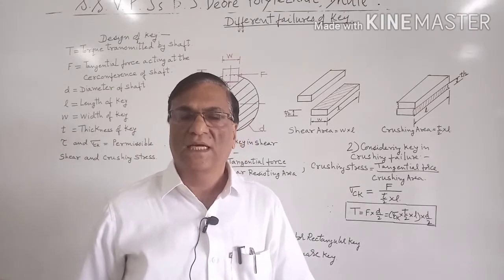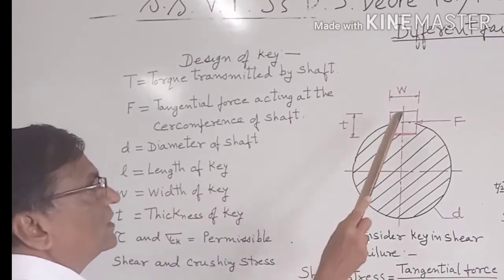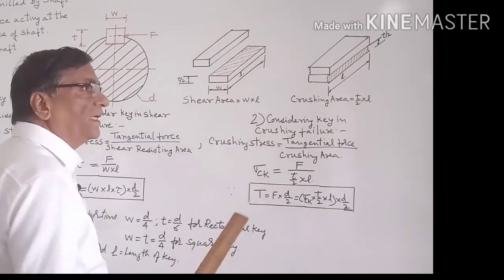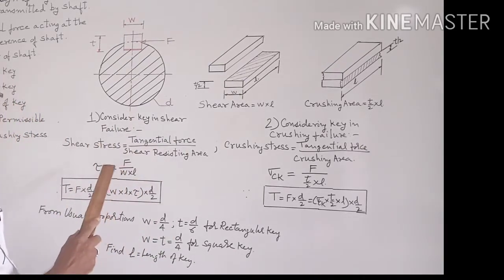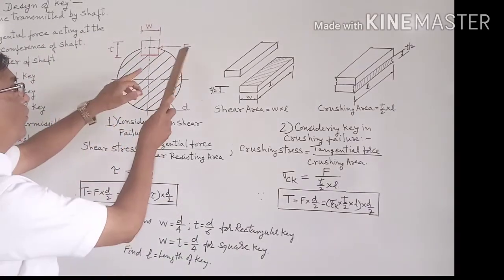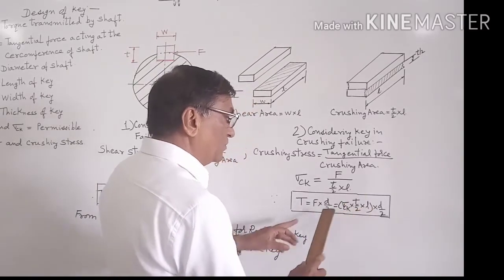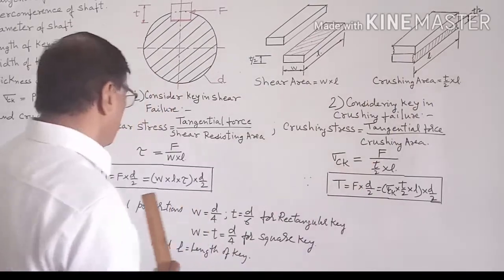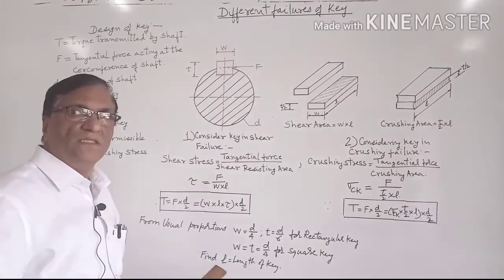Design of key lecture 55